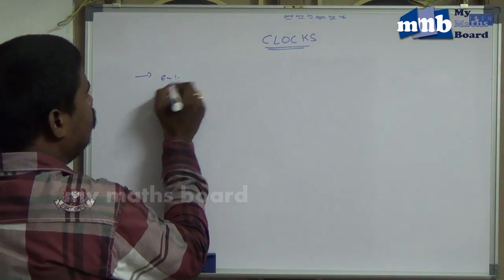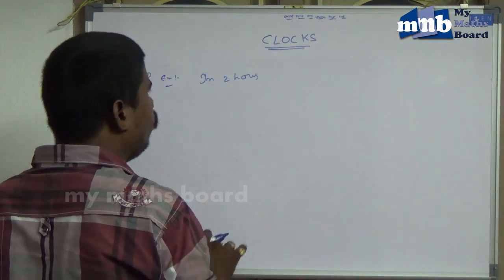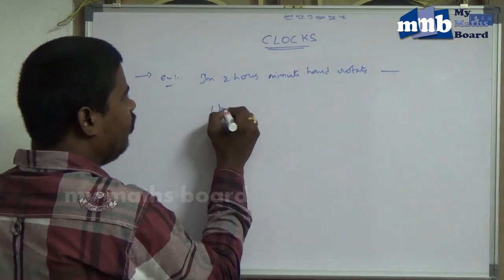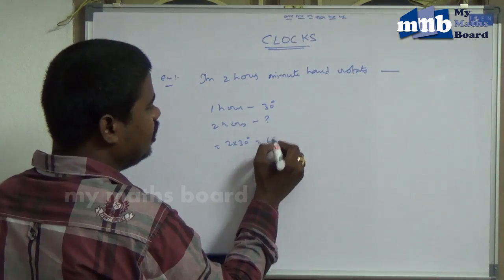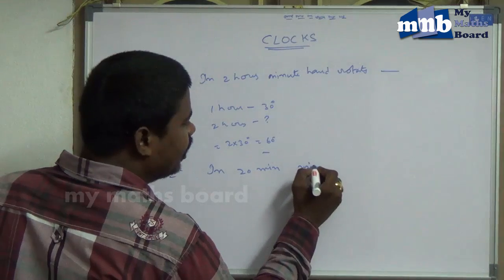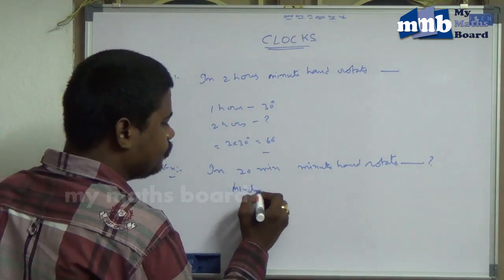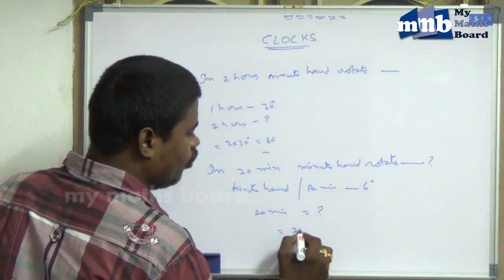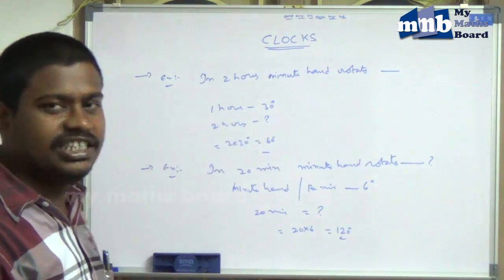IBPS Bank Exams arithmetic section clocks chapter 5